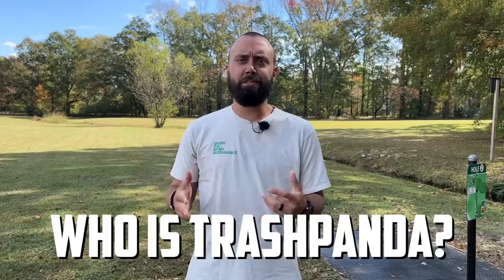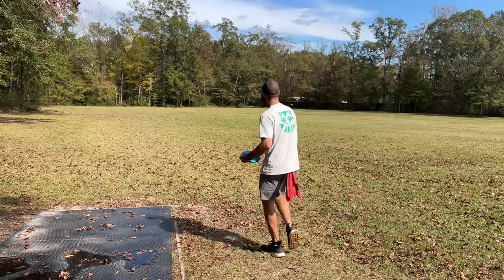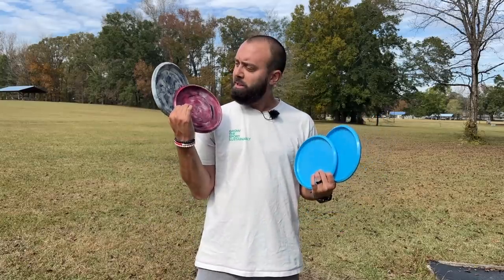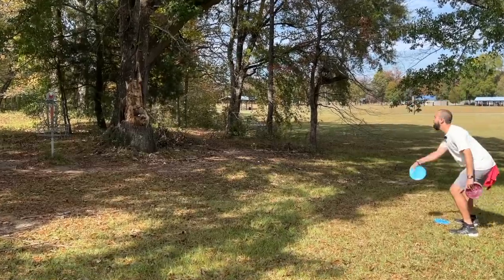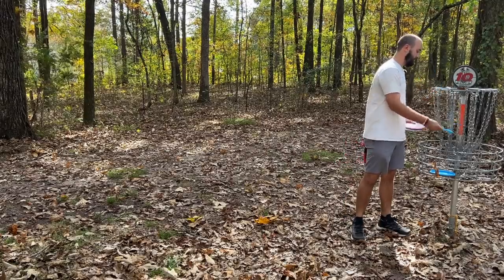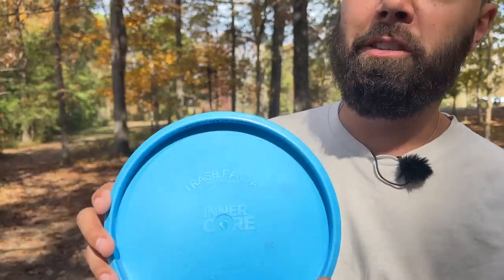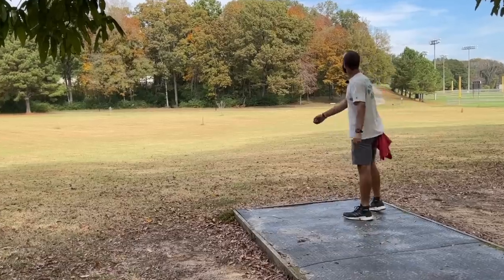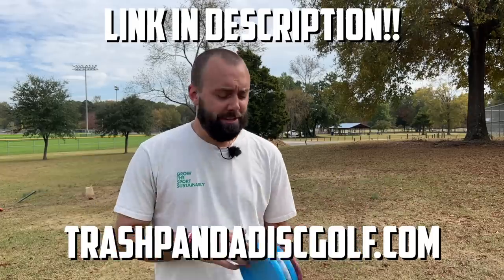How does the Inner Core by Trash Panda Fly?? | Beginner Disc Golf Tips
Almost two years ago, Jesse and I talked on the phone for the first time and I remember hearing his dreams of manufacturing his own fully recycled discs. He was busy getting swole in his garage hand pressing plastic into his injection machine while shaping the sport of disc golf at the same time.

Two years later, I'm SO incredibly proud to say we have a fully recycled disc in our hands that feels amazing!! The Inner Core is everything I dreamed it would be, and I can't imagine how stoked Jesse has to be with it. We've been blessed here on the channel to be one of the first people to get to throw it and make content with it, so I'm excited to show yall how it flies!! I am so so so pumped for all the success coming Trashpanda's way, and I can't wait for you to watch to see how it flies!!

Chapters:
0:00 Intro
0:38 Setting the Table
1:38 Who is TrashPanda??
2:46 How did you meet Jesse??
4:26 How does the plastic feel??
5:58 How does it Fly??
7:14 What do you like about it??
8:57 Who is it for??
10:16 Does it Dye??
11:47 Does it Go Far??
12:55 When Can You Get One??
13:57 Final Thoughts